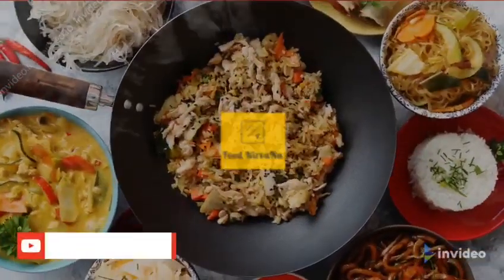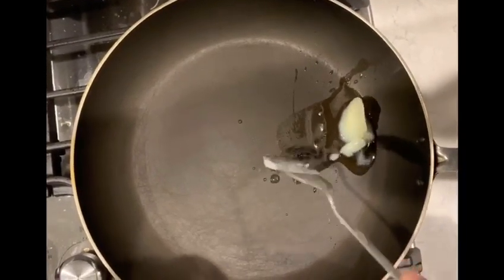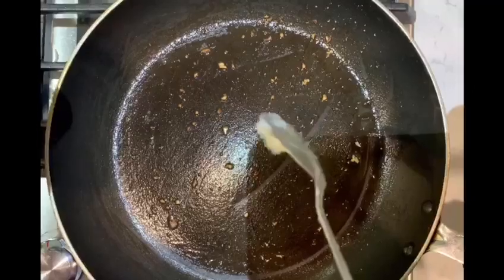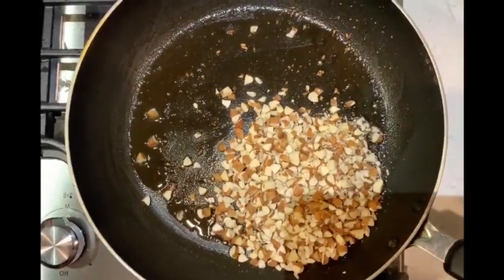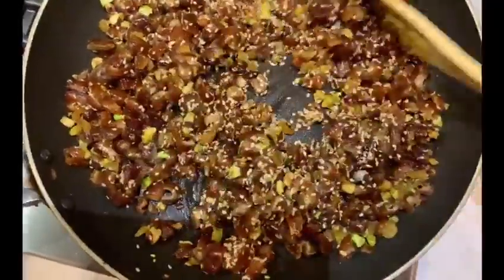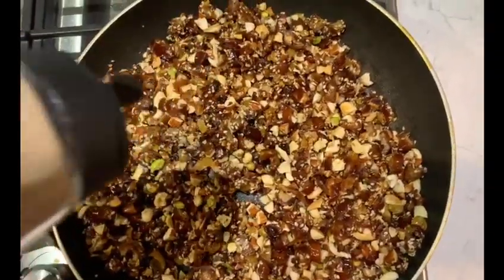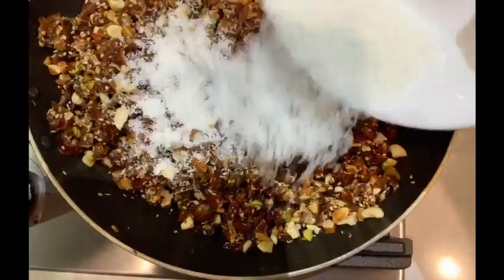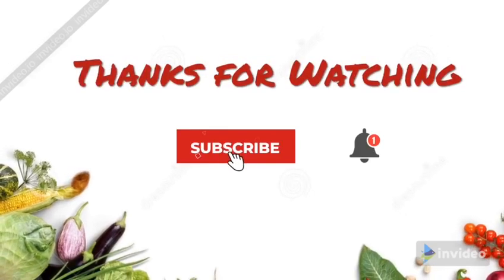Dry Fruits Ladoo || Best thing to eat during corona times || Immunity Boosting dry fruit ladoo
Hello Everyone, We came up with dry fruits ladoo. It is good for your immunity with no added sugar.
Please try and enjoy the recipe.